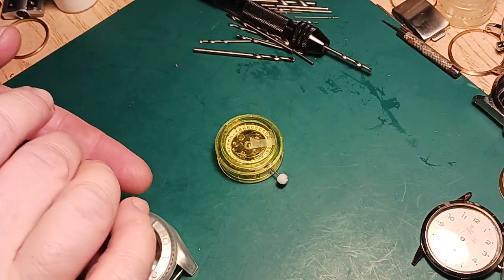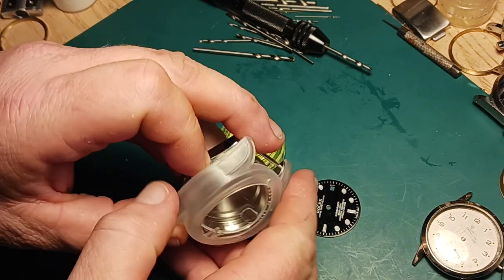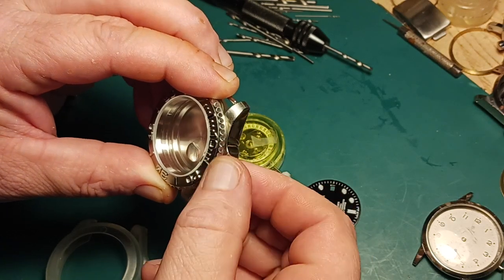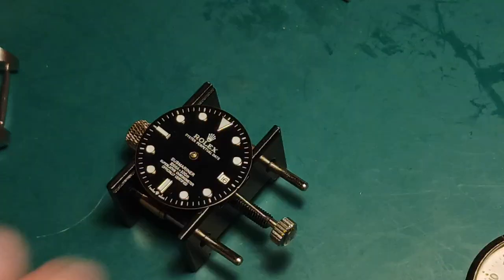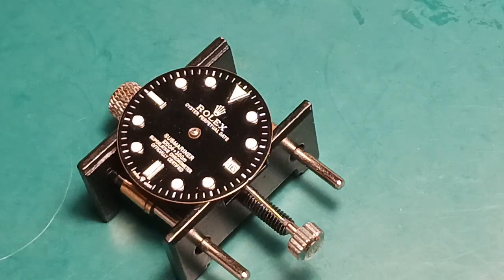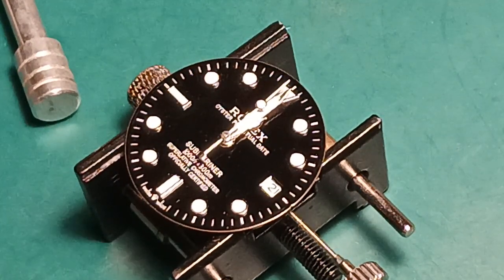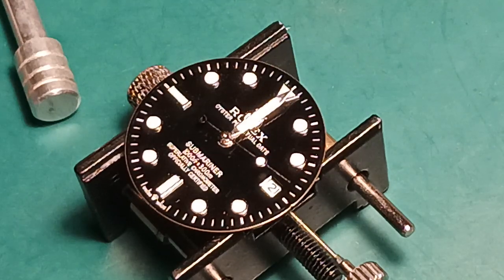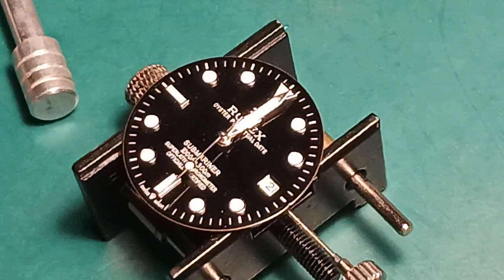Building my own replica sub with my choice of bezel insert